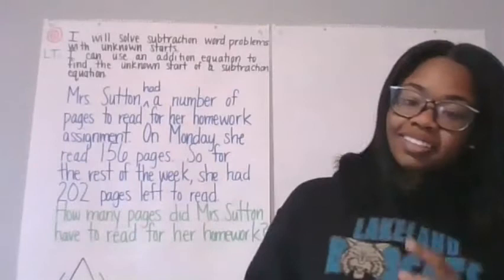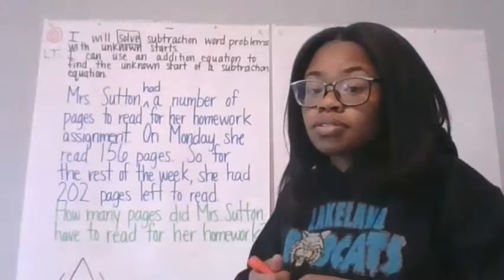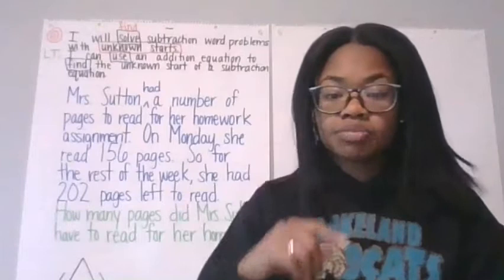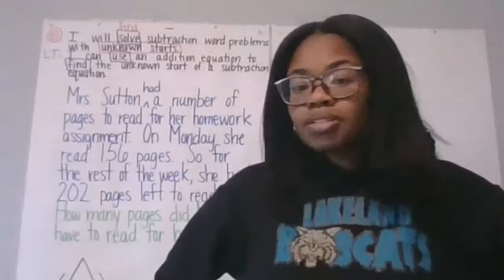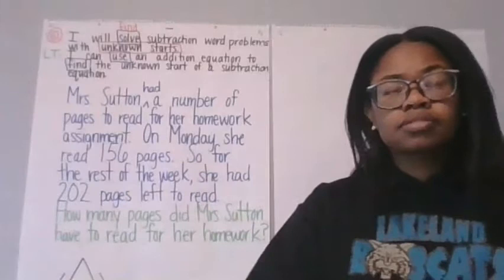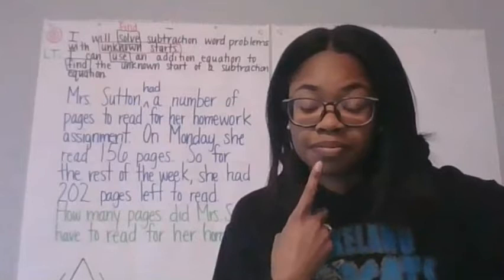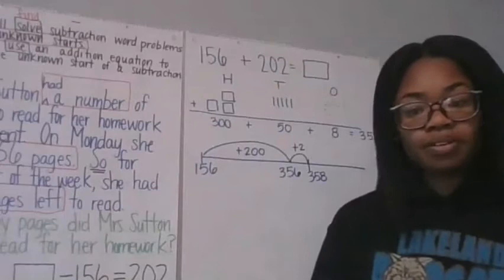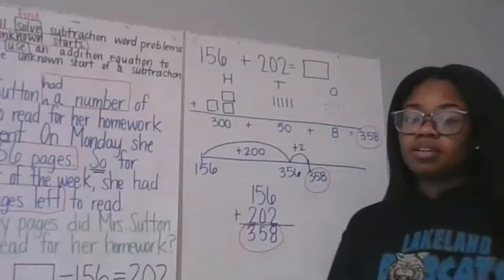Math Mini Lesson Unknown Starts